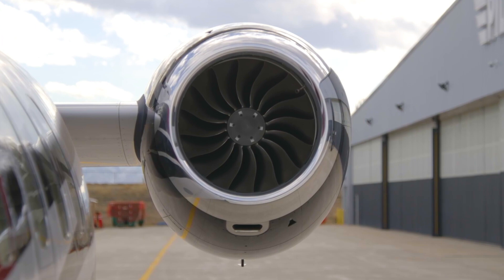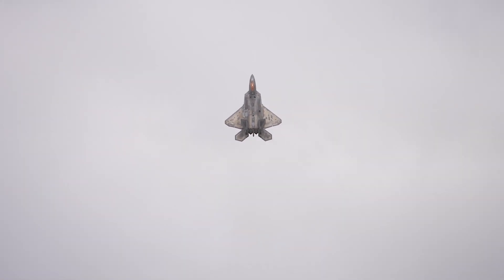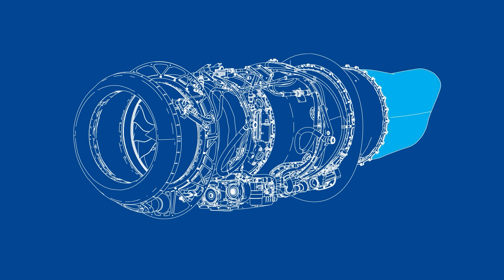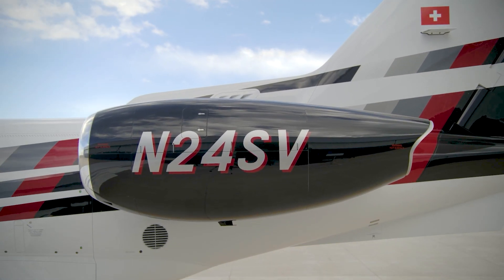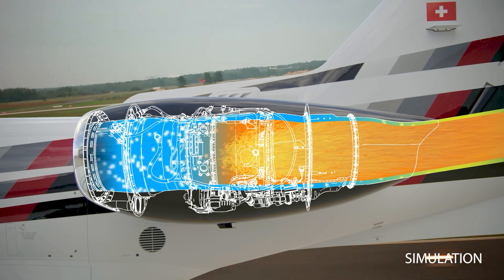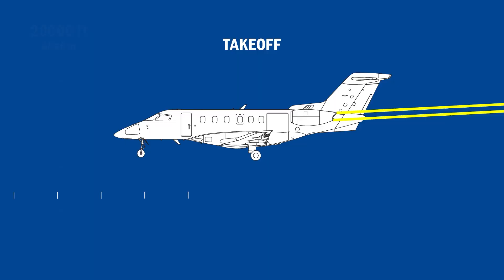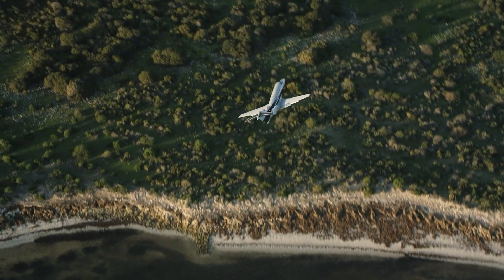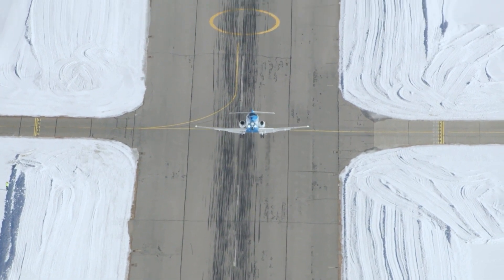The Secret Behind the PC-24's Powerful Engine Nozzle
The power of innovation – discover how the PC-24 achieves greater takeoff performance with no penalties in other phases of flight, through clever engineering and design.

Founded in 1939, Pilatus Aircraft Ltd develops and produces the world’s most unique aircraft: from the legendary PC-12, the best-selling single-engine turboprop in its class, to the PC-7 MKX and PC-21 and associated simulators, the market-leading systems for pilot training. The brand-new PC-24 is the world’s first ever business jet designed for use on short unprepared runways. The Pilatus team consists of over 3,000 exceptional employees who make the company, which is domiciled in Stans, one of the largest and most innovative employers in Central Switzerland. The Pilatus Group also includes independent subsidiaries in the USA and Australia. Pilatus provides training for over 140 apprentices in various professions – job training for young people has always been a very high priority. Pilatus remains committed to Switzerland as a hub for work and new ideas, and acts in a sustainable and environmentally-conscious manner at all times.